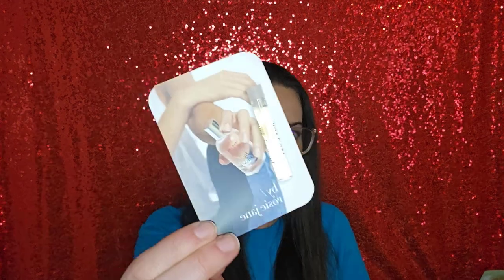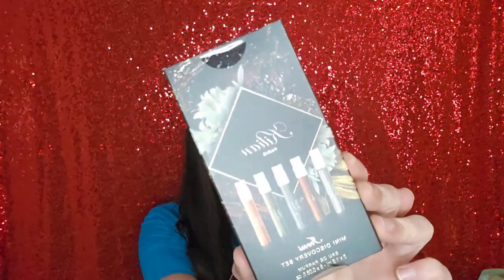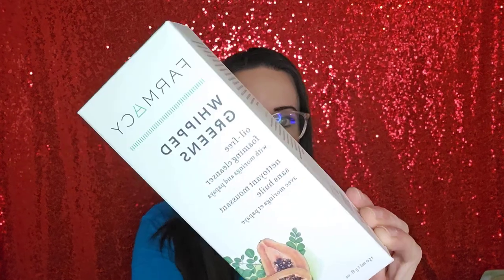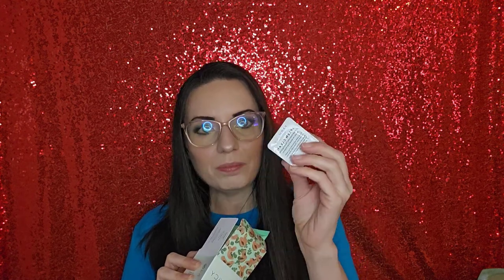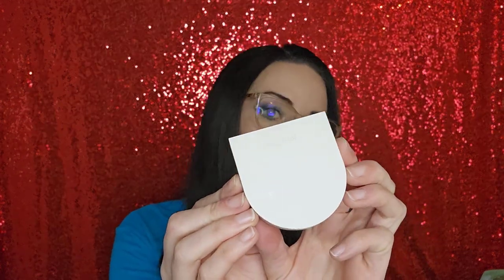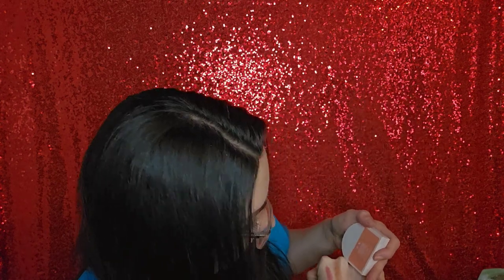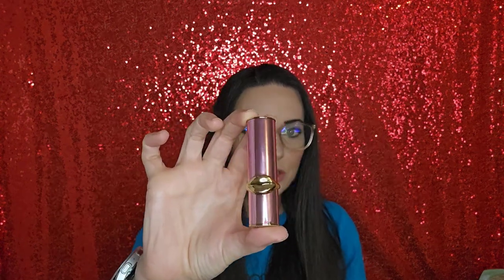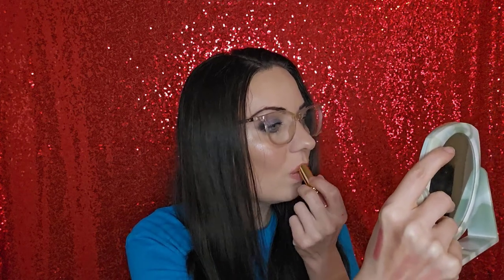Sephora Haul Spring 2023